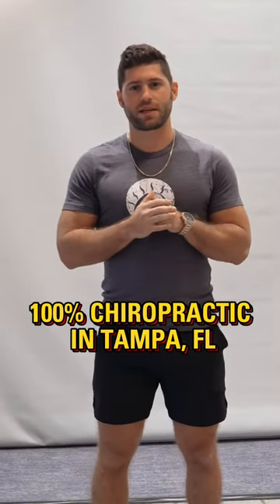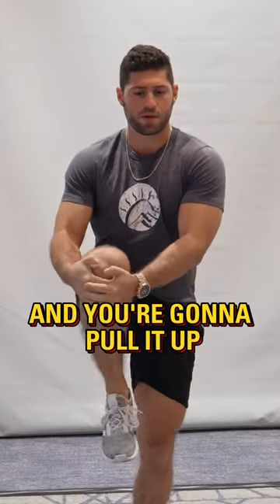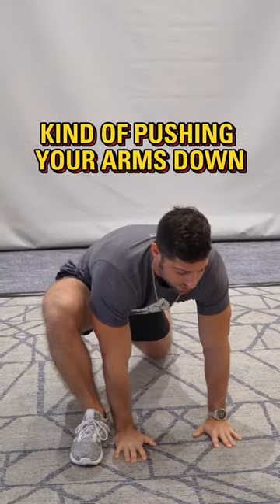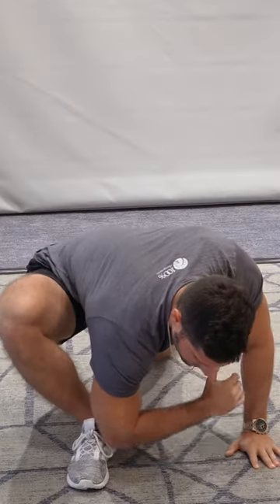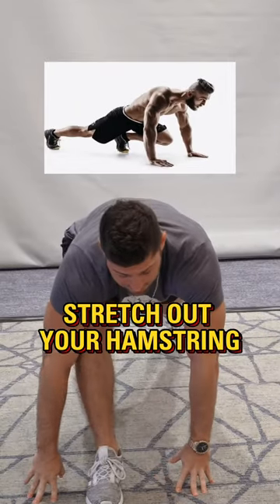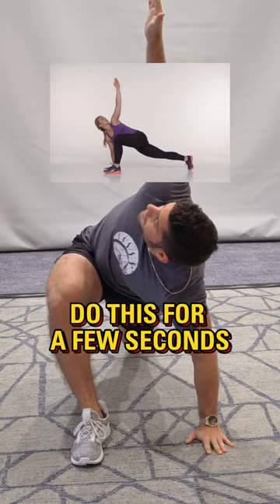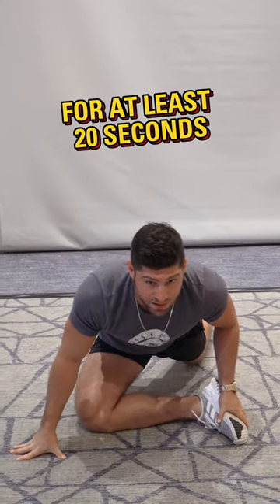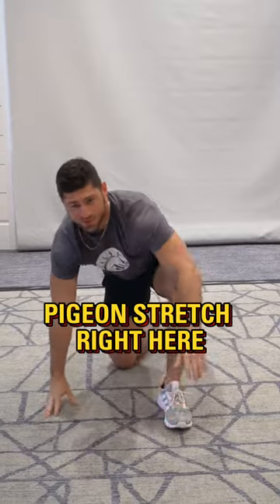The world's greatest stretch!